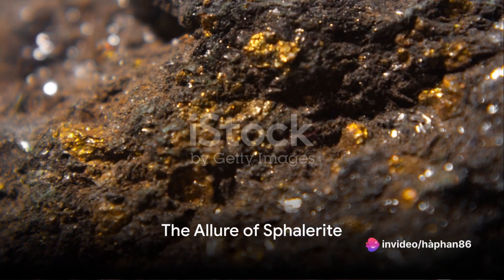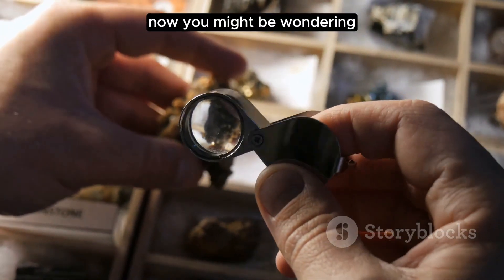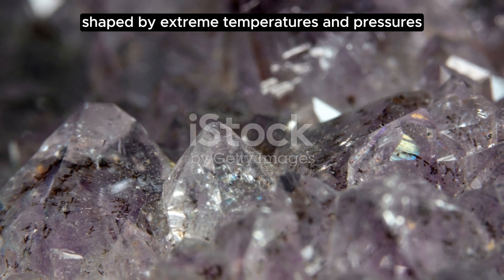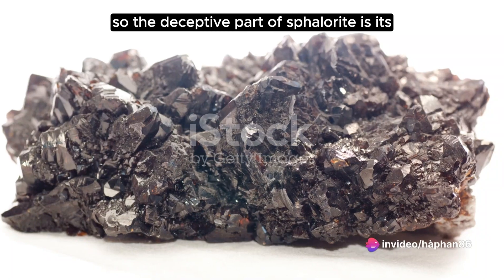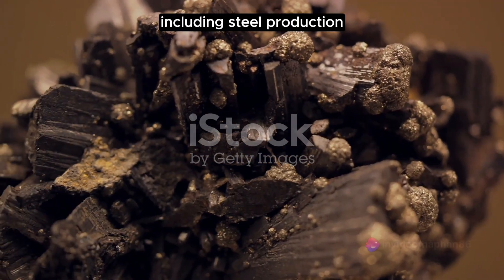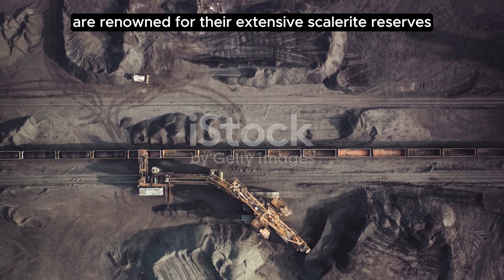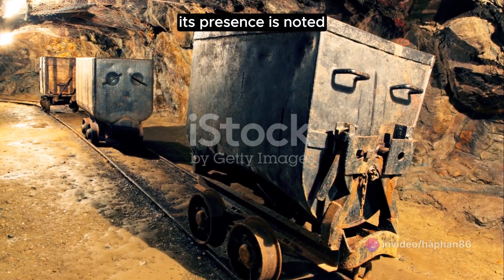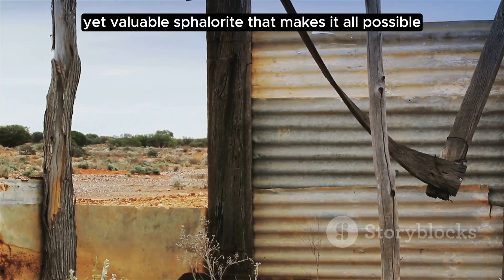Sphalerite: The Precious and Ubiquitous Mineral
In this captivating video, we are going to dive deep into the mesmerizing world of Sphalerite, a truly remarkable mineral that is both precious and prevalent. Join us as we uncover the secrets of its formation, discover its numerous uses, and explore the countless locations where it can be found.

Sphalerite, also known as zinc blende, is a mineral that has both captivated and puzzled scientists for centuries. From its striking appearance to its intriguing crystal structure, it is truly a mineral worth exploring. Whether you're a geology enthusiast or simply curious about the world around you, this video is for you.

We'll begin by examining how Sphalerite forms and the geological processes that contribute to its creation. We'll then delve into its remarkable properties and delve into the diverse array of industries that rely on this versatile mineral. From its use in jewelry to its importance in the production of zinc, Sphalerite plays a crucial role in our everyday lives.

But where can you find Sphalerite? We'll take you on a virtual journey to various locations around the globe where this mineral thrives. From the depths of underground mines to breathtaking natural formations, you'll witness the sheer diversity and beauty of Sphalerite's habitats.

So, if you're ready to embark on a truly enlightening adventure into the world of Sphalerite, this video is a must-watch. Prepare to be amazed and gain a newfound appreciation for this precious and ubiquitous mineral.

OUTLINE:

00:00:00 The Allure of Sphalerite
00:00:29 The Science Behind Sphalerite
00:01:24 The Value of Sphalerite
00:02:22 The Ubiquity of Sphalerite